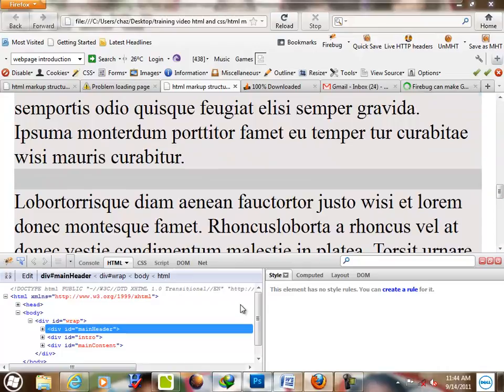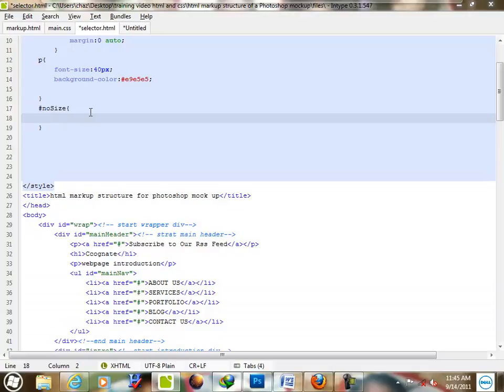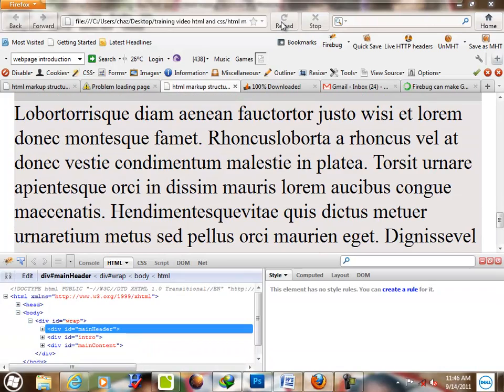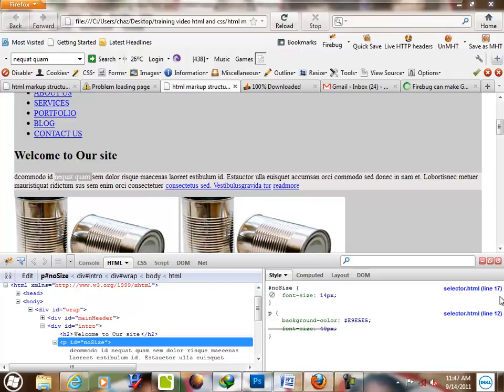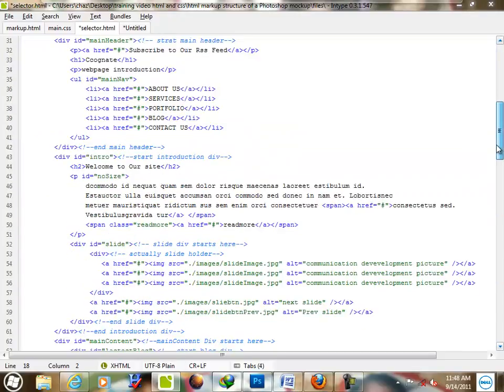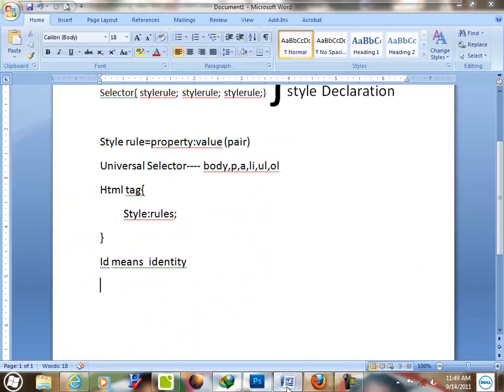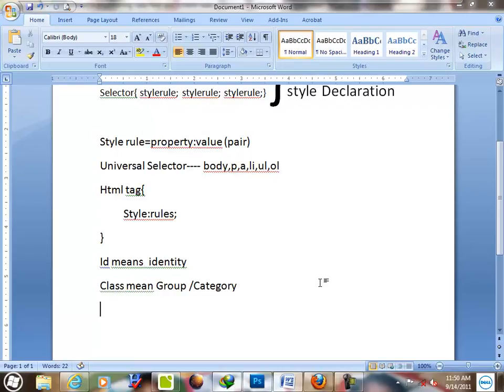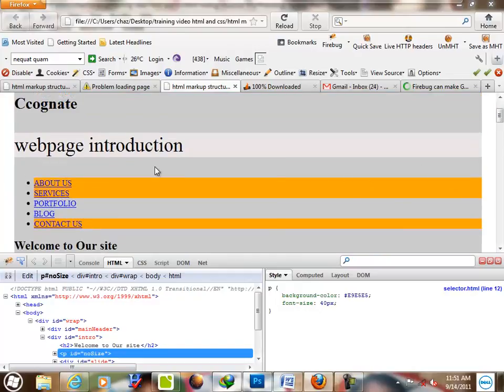3.1 class selector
Css class selector in styling your html-introduction to the use of basic selectors in css class.
Tutor-Chaz Chinedu